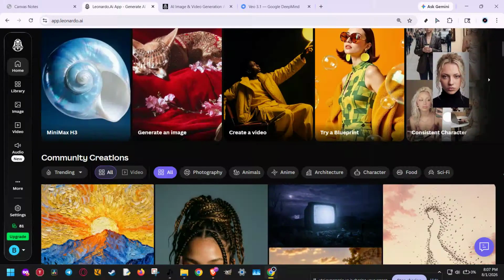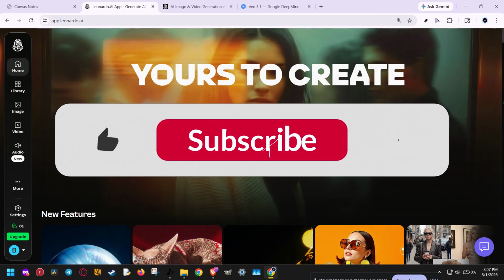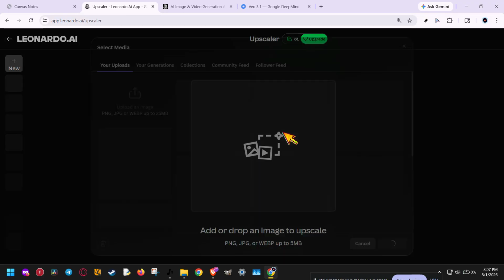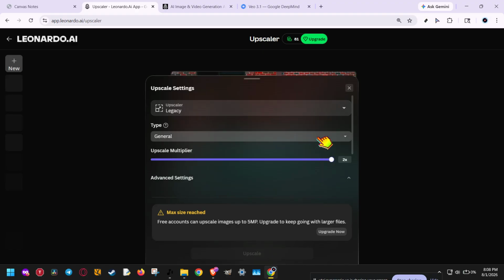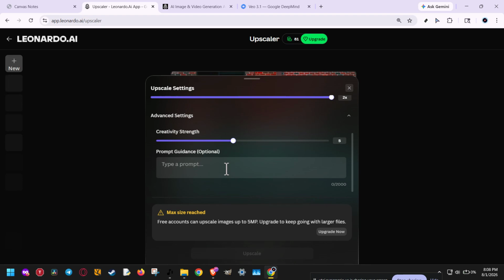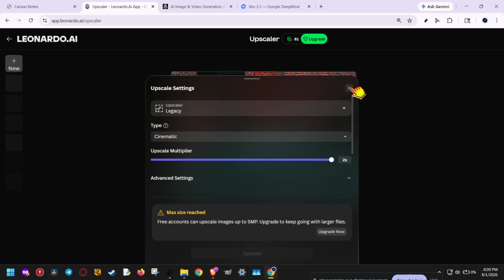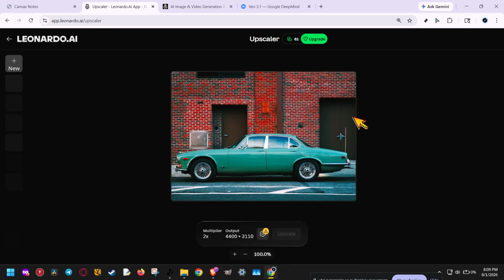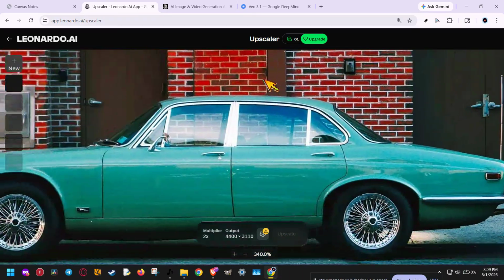How To Upscale An Image With AI Leonardo AI (Easy Step-By-Step Guide)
Learn how to upscale an image with AI using Leonardo AI in this easy step-by-step tutorial. Improve blurry photos, enhance digital art, and save your final image with the best upscaling settings.

🕚Timestamps:
0:00 Intro
0:20 Open Leonardo AI And Find The Upscaler
0:40 Upload Your Image
0:54 Adjust Upscaler Mode, Style, And Creativity Strength
1:35 Process The Image
1:52 Review And Save The Final Result
2:05 Outro

✍️What You'll Learn In This Video:
• How To Use Leonardo AI Upscaler For Image Enhancement
• How To Upload An Image Into Leonardo AI
• How To Choose The Best Upscaler Mode For Maximum Detail
• How To Match Upscaling Style To Your Image Type
• How To Set Creativity Strength For Accurate Results
• How To Process And Save A Higher-Resolution Image

💡Pro Tips:
• Use Ultra mode when you want the sharpest possible output.
• Keep creativity strength low for photos and realistic portraits.
• Match the style to the image type for cleaner results.
• Start with the highest quality source image you can.
• Zoom in and inspect edges before exporting the final file.

🌐 Access Leonardo AI Here:
leonardo.ai